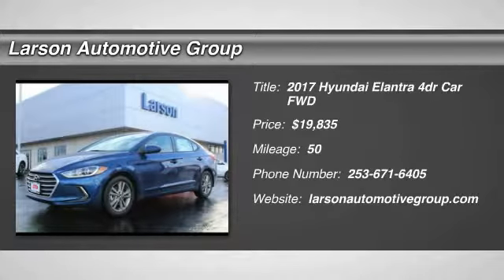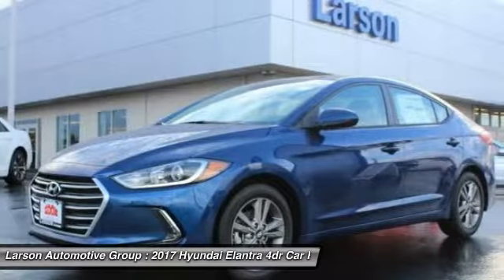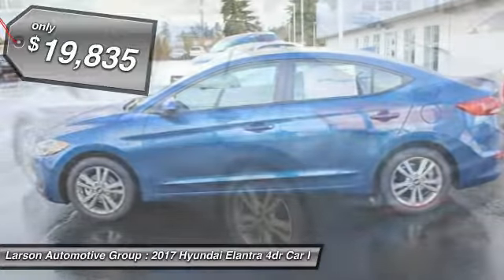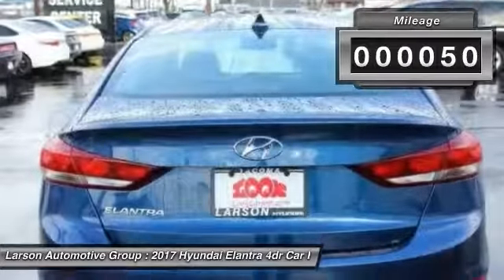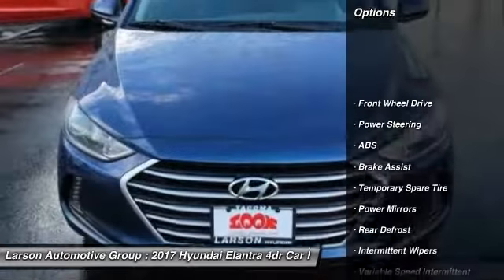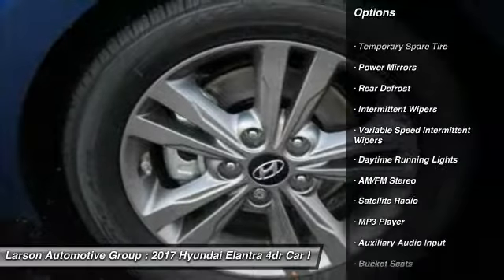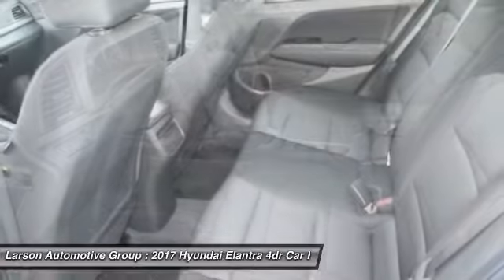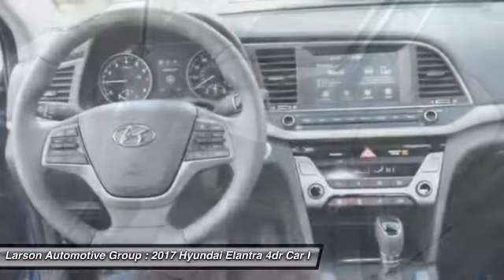2017 Hyundai Elantra Puyallup WA H1214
2017 Hyundai Elantra

2001 N. Meridian